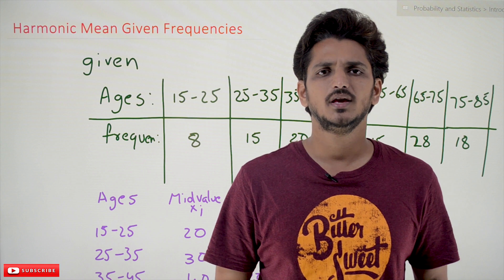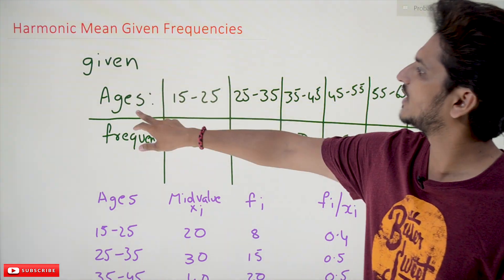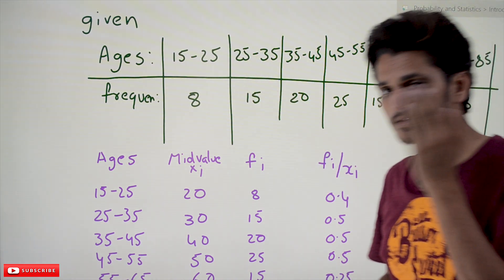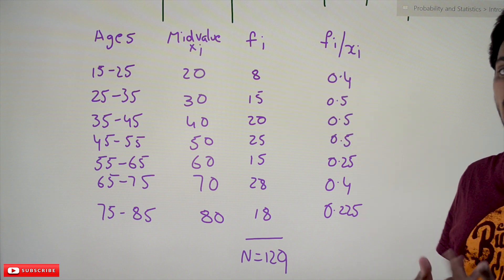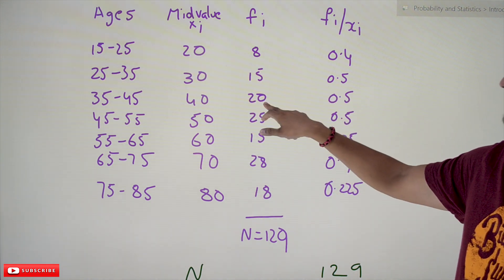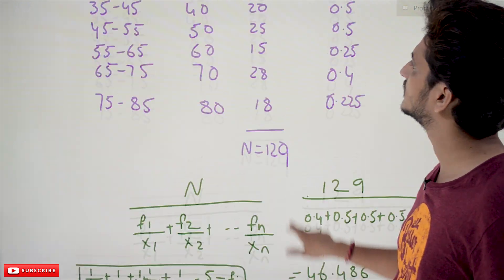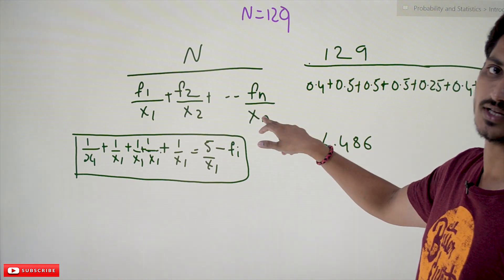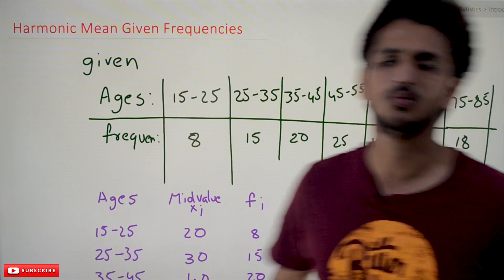Harmonic Mean Given Frequency Distribution || Lesson 16 | Probability & Statistics | Learning Monkey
Harmonic Mean Given Frequency Distribution
In this class, We discuss Harmonic Mean Given Frequency Distribution.
The reader should have prior knowledge of harmonic mean. Click Here.
Example 1:
The below table shows the frequency distribution.
The distribution shows the continuous values.
In arithmetic mean, we find the mid-value for continuous data.
Similarly, we find the mid-value for harmonic mean in continuous data.
The below table shows the mid-value and fi/xi values for the distribution.
Harmonic Mean = N/((f1/x1)+(f2/x2)+ . . (fn/xn)).
Why f1/x1?
x1 is having frequency f1 times. So we write f1/x1.
N = 129.
HM = 129/(0.4+0.5+. . .+0.225)
HM = 46.486